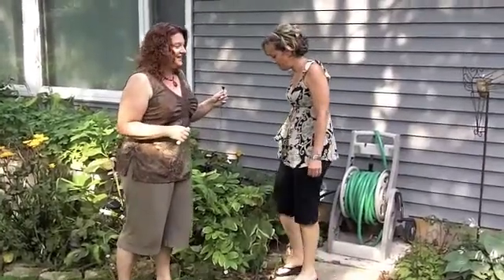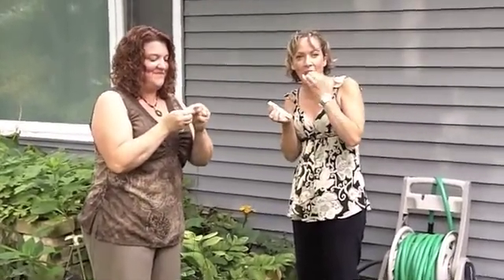Cheesehead Gardening Episode 8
Jen and Erin answer some more questions about gardening.  It's our most cheesiest episode yet! Part 2